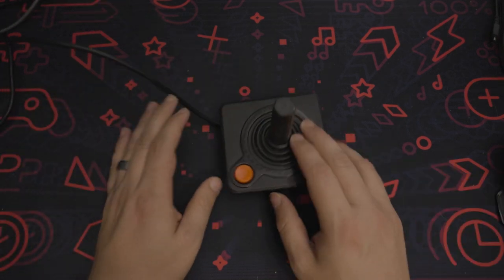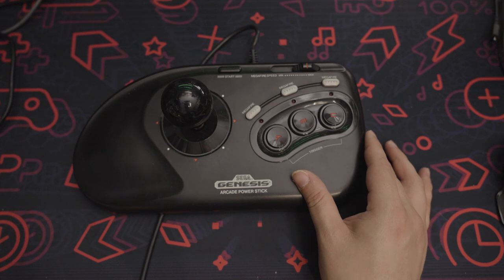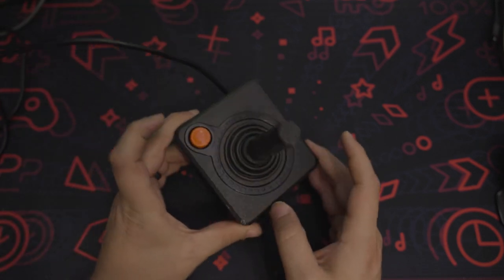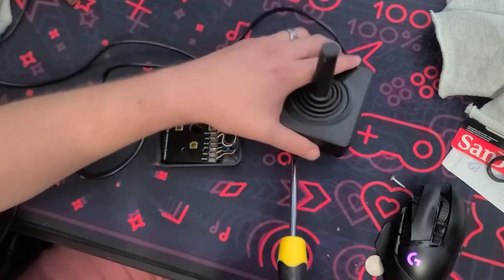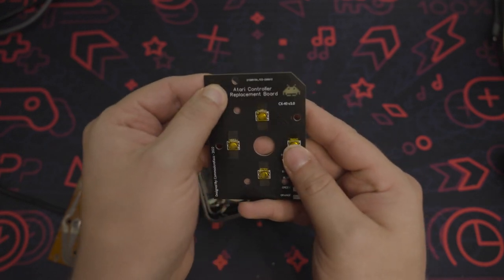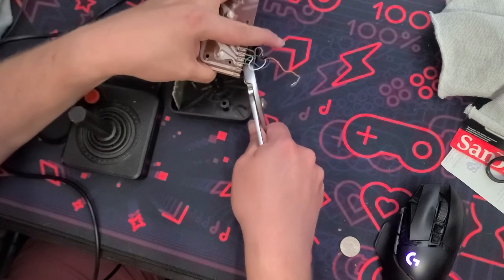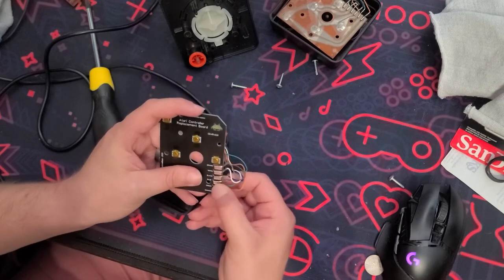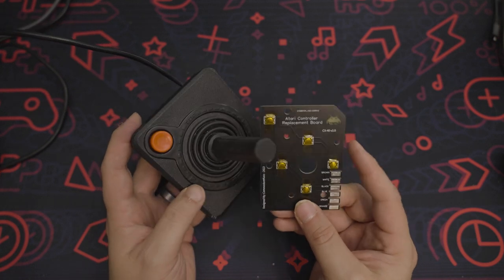This Replacement Board Will Give Your Atari 2600 Joysticks a New Life!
The Atari 2600 is over 40 years old and the controllers aren't the best. If you have a controller that maybe doesn't fire or just feels mushy, I suggest this Atari Replacement Board by Commodore Kazz.
These were sent to me for purpose of review.